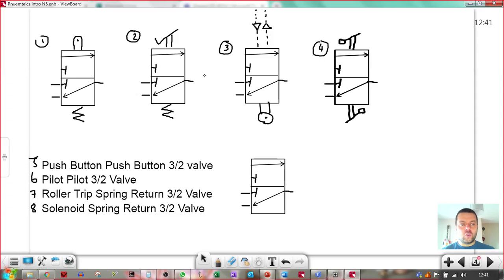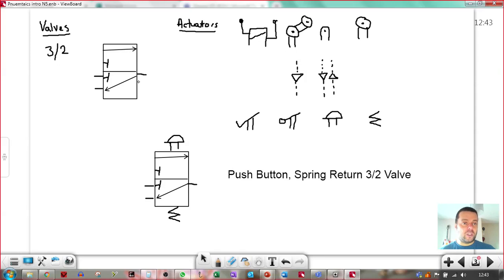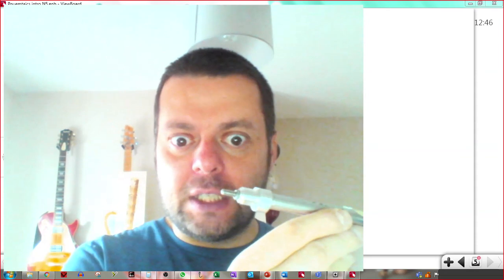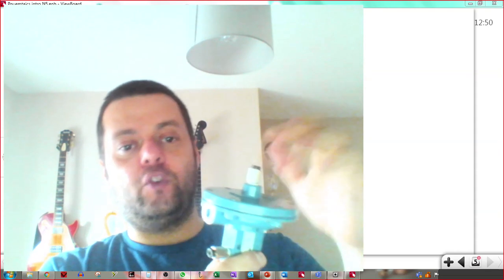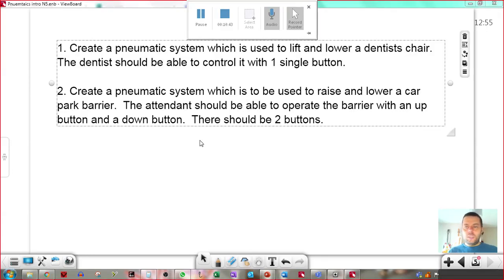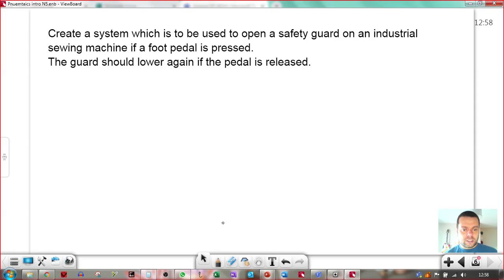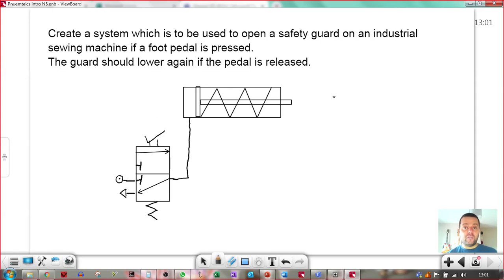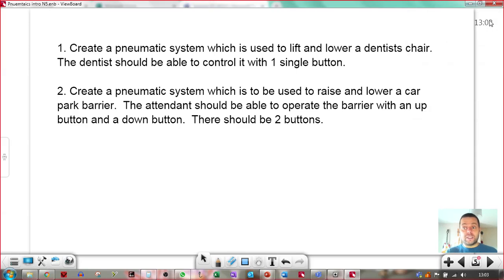Pnuematics 3 Drawing Simple Circuits